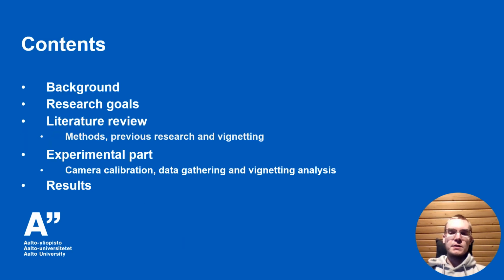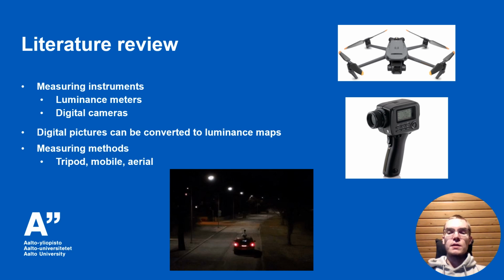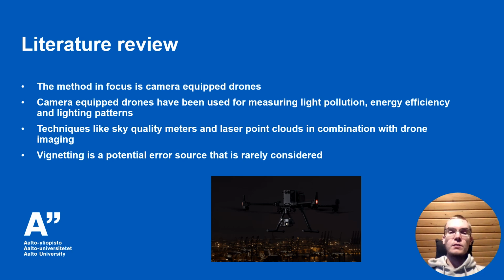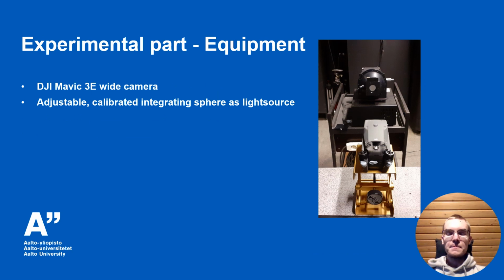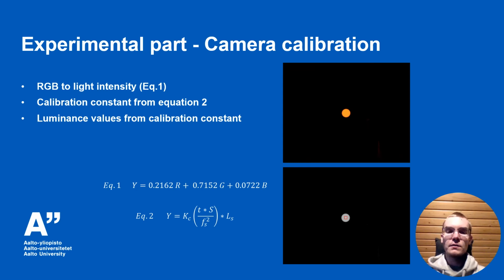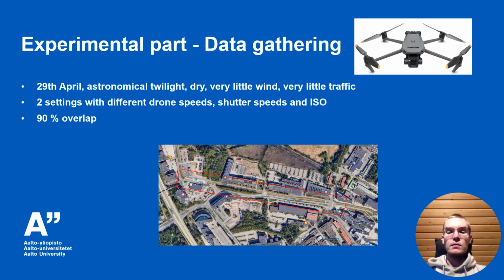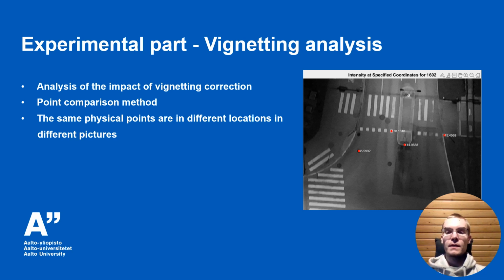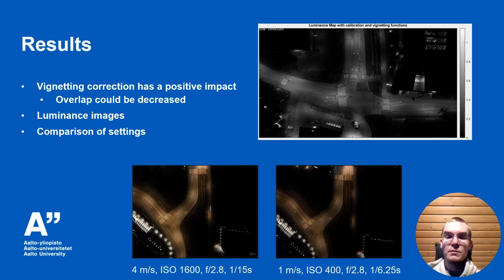Master's presentation 27.5.2024 Outdoor lighting measurements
The video presents the contents of the master's thesis "Ways of measuring outdoor lighting and mapping it using Geographic Information System (GIS) software" by Conny Arén